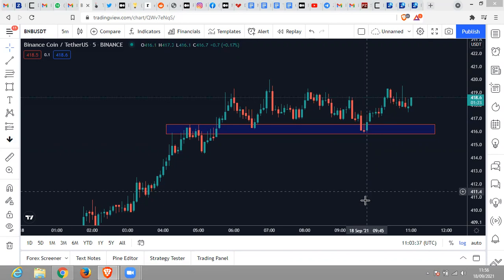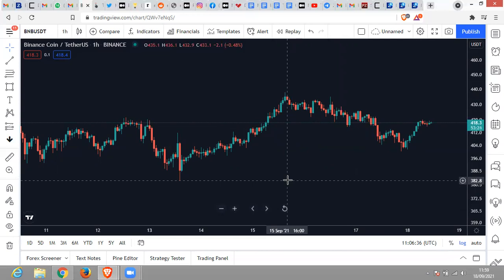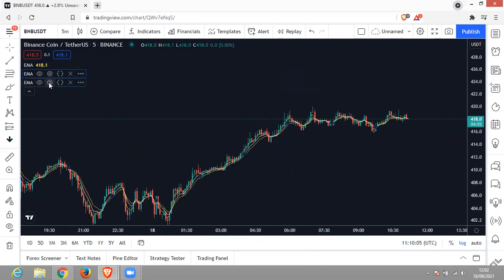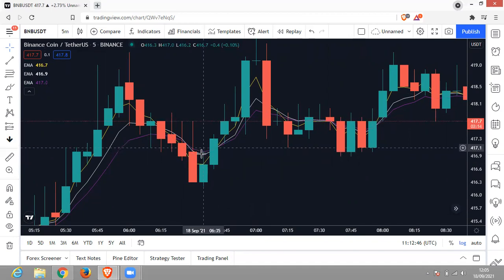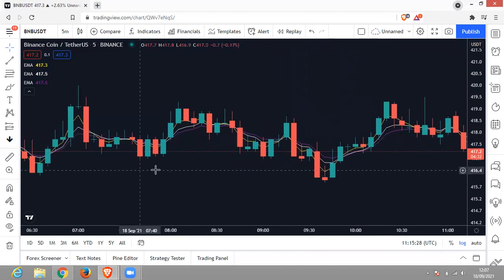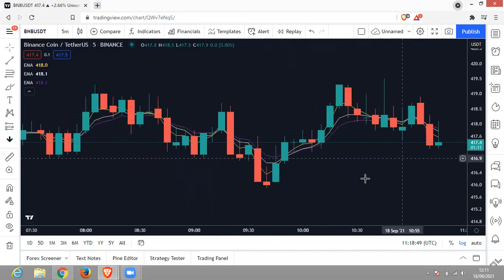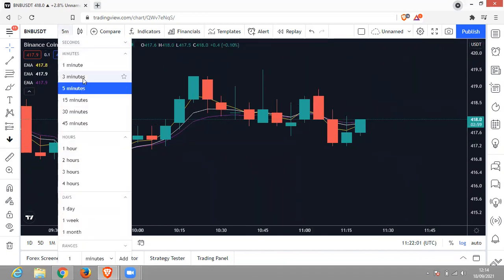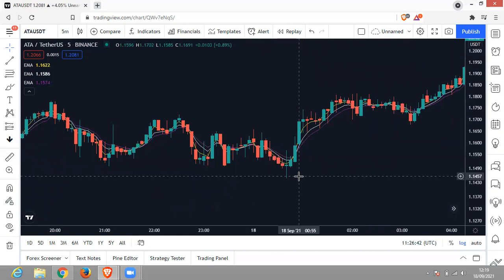profitable scalping trading strategy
you would learn how to:

1. types of traders
2. what is scalping
3. how to use EMA
4. taking profitable scalping trades on 5mins
5. managing your risk to reward.